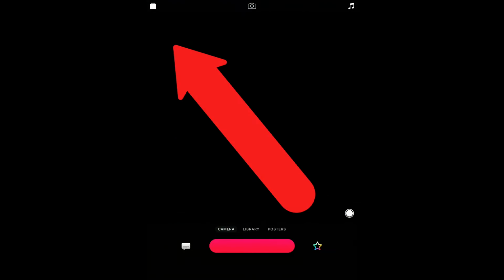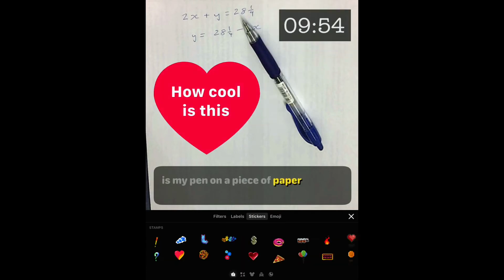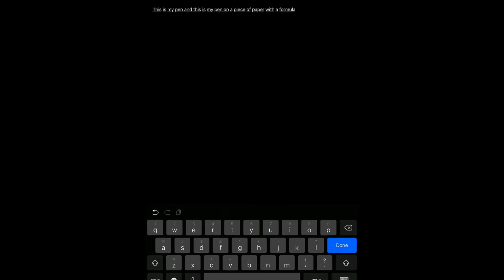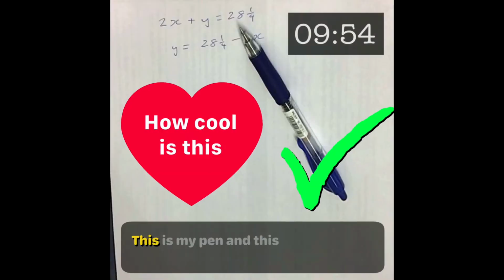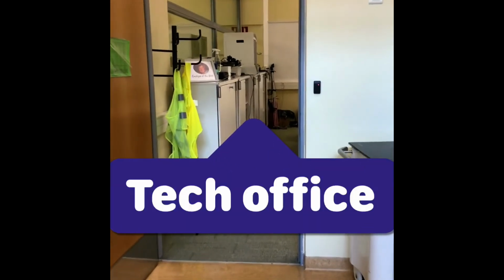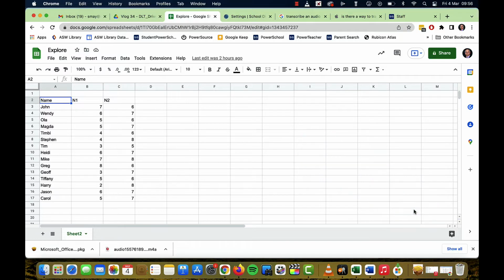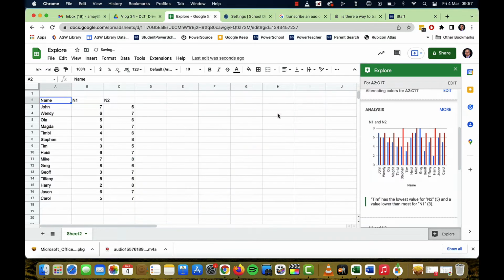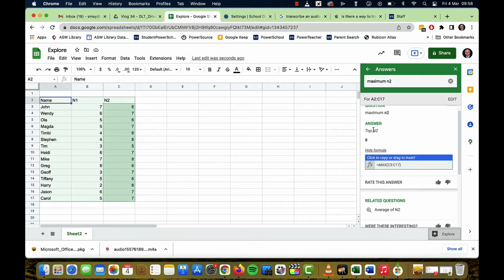Tech IT Out! 34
Geoff shares the best iPad video app you have never used Apple Clips (0:25)
Simon explores the Explore button in Google Sheets (4:09),
Greg will show you how to set your Gchat status (7:51), and
Mike talks to the captain of information systems in the latest installment of Meet the Tech Folks! (9:17).